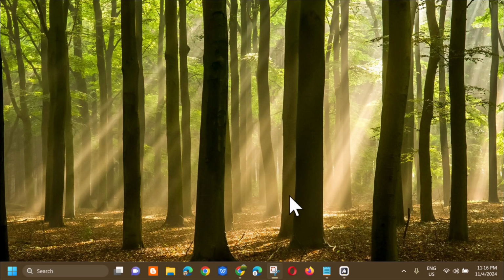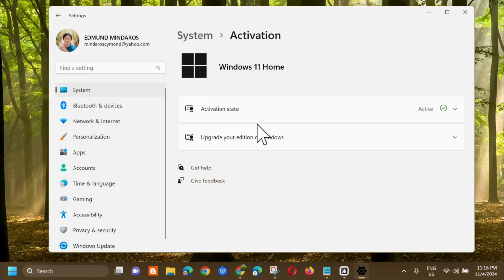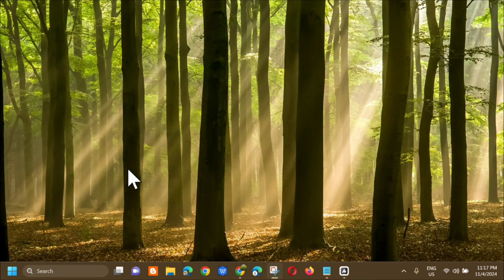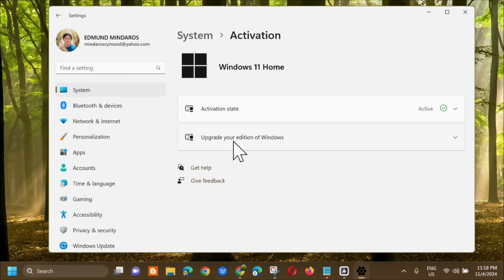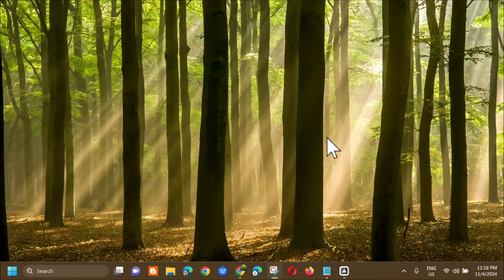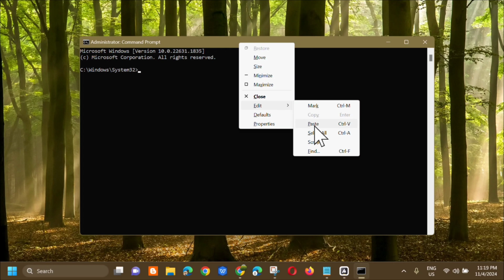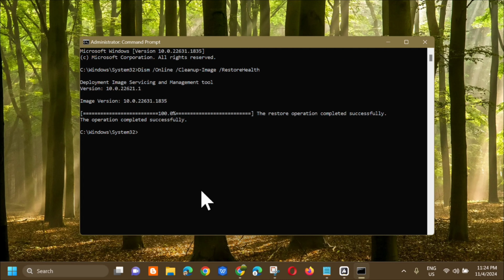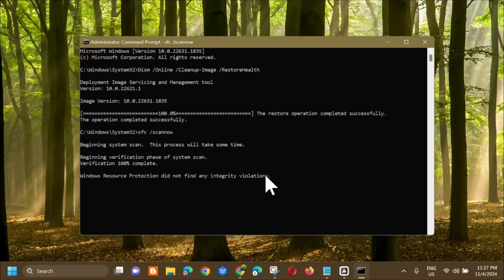How To Fix Windows Activation Error Code 0X80041024 in Windows 11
In this tutorial, I'm going to show you how to fix windows activation error code 0x80041024 on Windows 11. Windows Activation is a very important step toward making the operating system genuine and functioning as expected. Whether one is activating for a new installation or is reactivating after an upgrade, the process is normally easy. This involves various forms of errors that may pop up during the process; one such error is Windows activation error 0x80041024, which prevents the system from successfully completing its activation process.

The 0x80041024 error generally occurs due to some underlying reasons. These could be the use of an invalid/unrecognized product key, corrupted system files, or issues at the end of the activation service itself. Use an incorrect or non-upgraded version of the product key. Malfunctioning system files may prevent the activation of Windows, and it will not be able to confirm the license. Sometimes, the licensing-related files may get damaged, or Windows activation servers are not able to recognize the digital license.

 Verify the Product Key:
1. Right-click on Start and pick Settings.
2. Go to Update & Security and select Activation or System  Activation, depending on your Windows version.
3. Check if your system displays a valid product key or if it prompts you to Enter a product key.
4. Click Change product key and re-enter the correct key, then follow the prompts to activate Windows.

Run the Activation Troubleshooter:
1. Right-click on Start and pick Settings.
2. Select Update & Security  Activation on Windows 10 or System  Activation on Windows 11.
3. Click on Troubleshoot.
4. Follow the on-screen instructions.
5. Restart your computer as required.

Repair Corrupted System Files:
1. Type in cmd in Windows search.
2. Right-click on Command Prompt and select Run as administrator.
3. When User Account Control shows up, click Yes.
4. In the Command Prompt window, paste the following command and hit Enter:
sfc /scannow
5. Next, use the following commands, pressing Enter: Dism /Online /Cleanup-Image /RestoreHealth.
6. Reboot your computer.